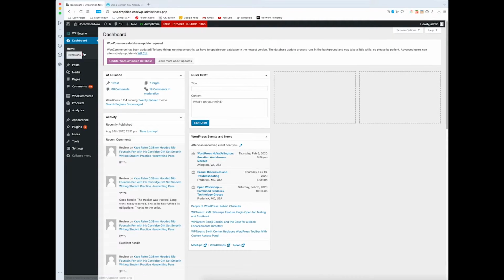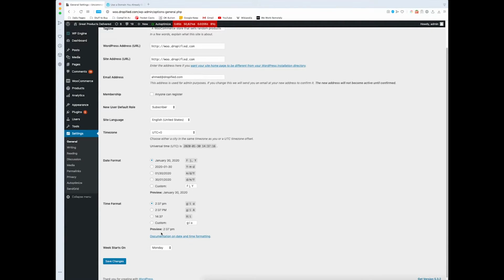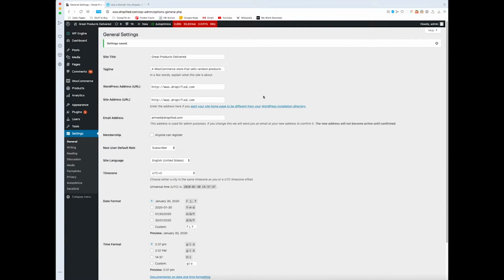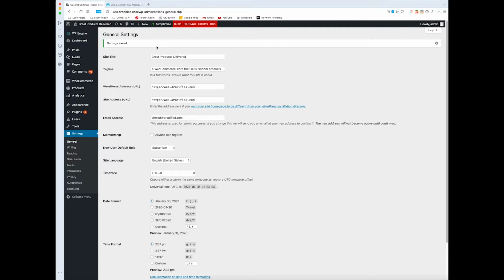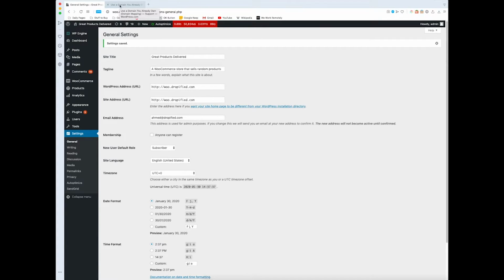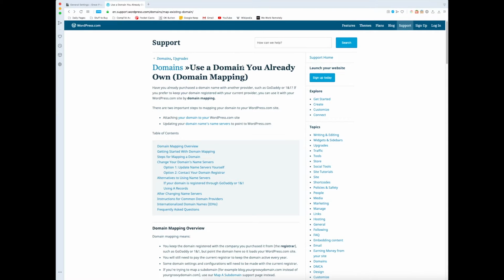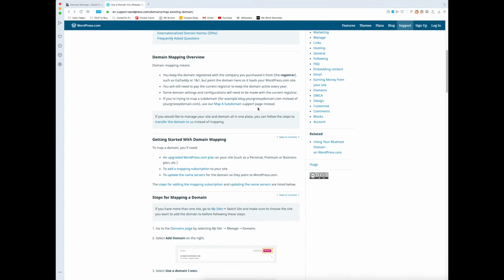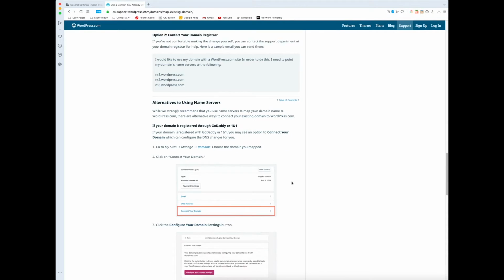How to Change Your WooCommerce Store Name and URL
Sometimes change can be a good thing. In this video we show you how to throw away the old and bring in the new by changing your WooCommerce store name as well as creating a new URL that fits your new store name.